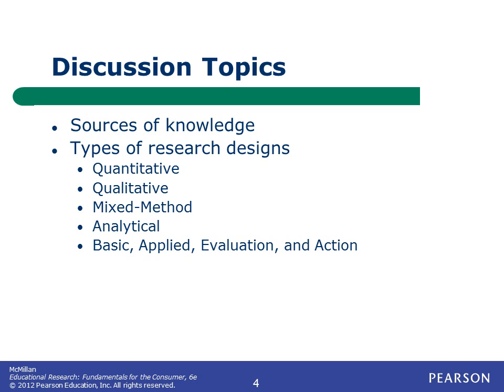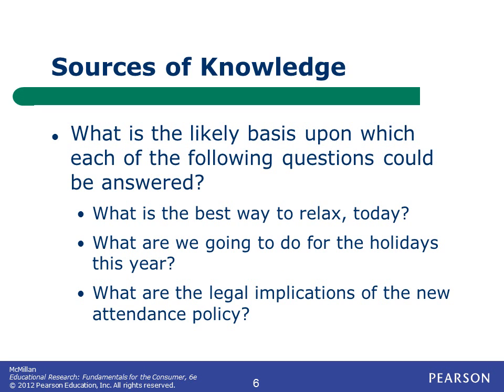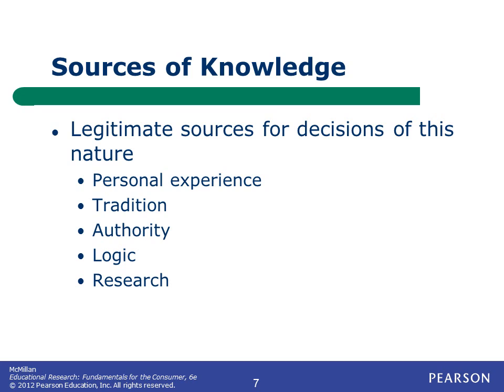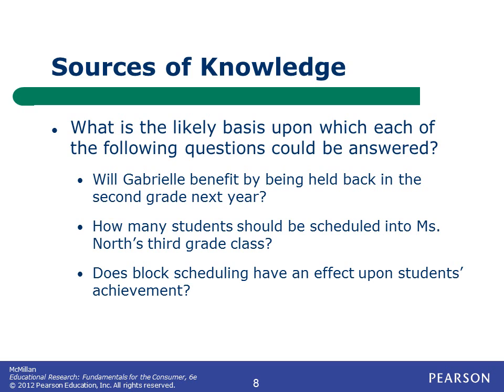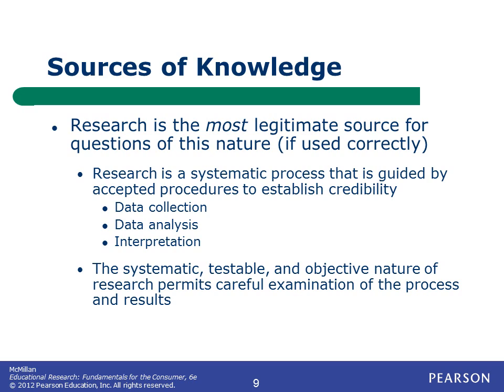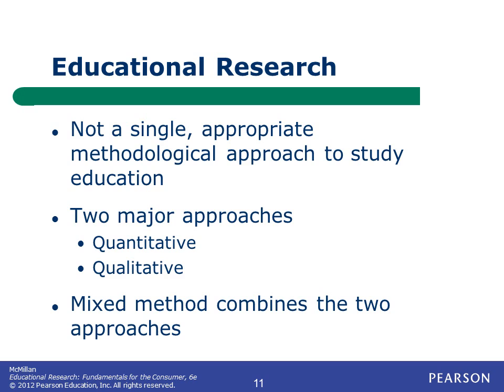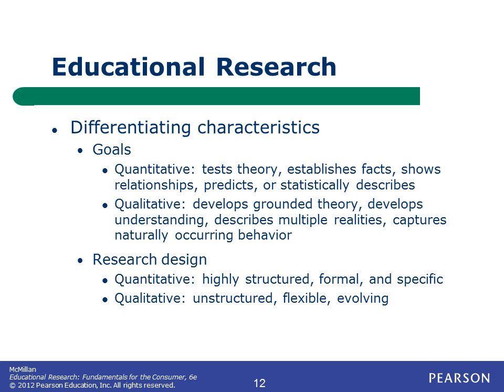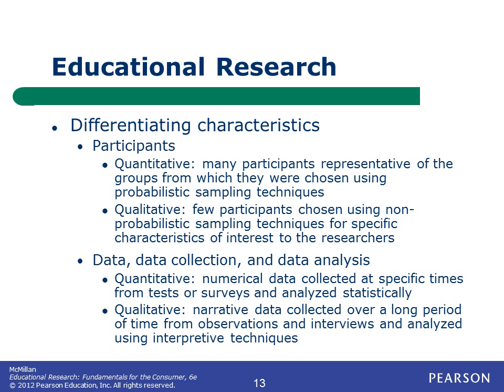Chapter1UNF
In this video, I provide an overview of research as a type of information source and compare quantitative research with qualitative research.